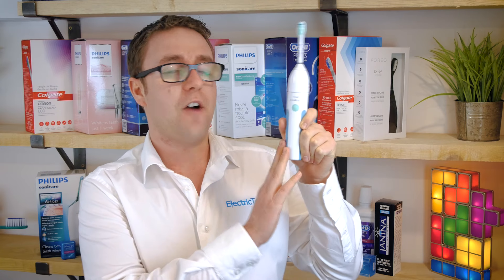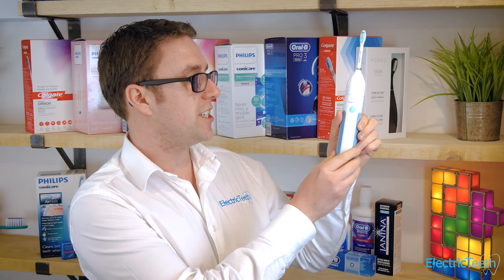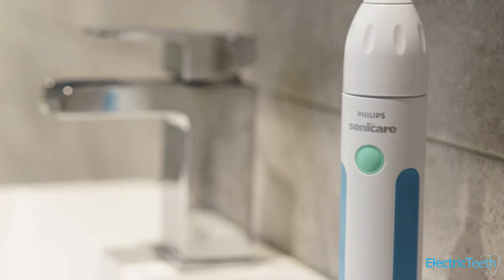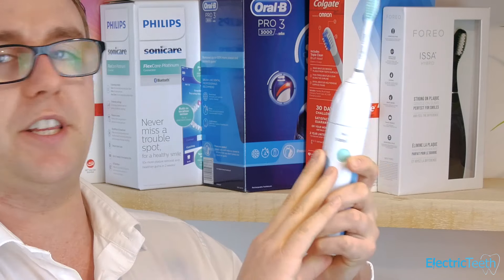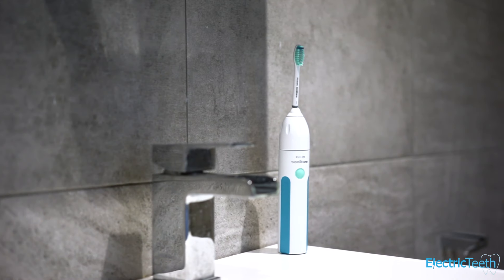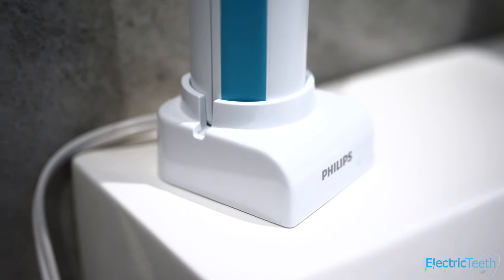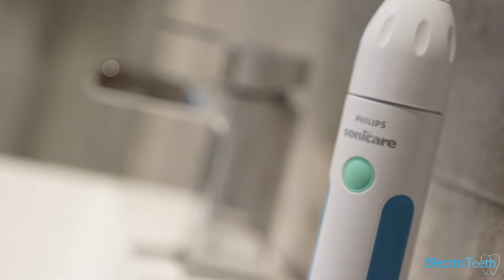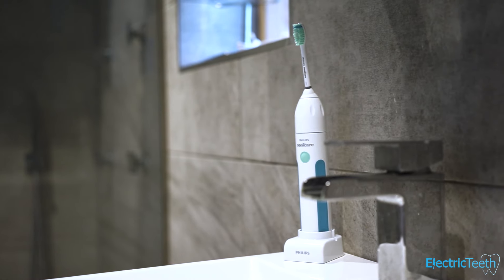Philps Sonicare Essence Electric Toothbrush Review - USA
t is one of the chunkier and most weighty electric toothbrushes I have used.

Initially it is easy to be put off by this, but when you actually consider what you get for the price, it’s pretty good.

It has the basics of a good electric toothbrush covered and is not a bad buy.

I do believe there are better choices, but if you are constrained by a budget but need or want an electric toothbrush, there are few that can really compete.

You can now even chose the best toothbrush for you with our selector app